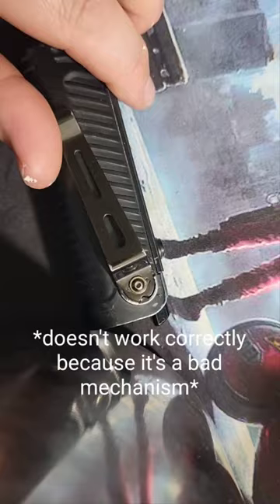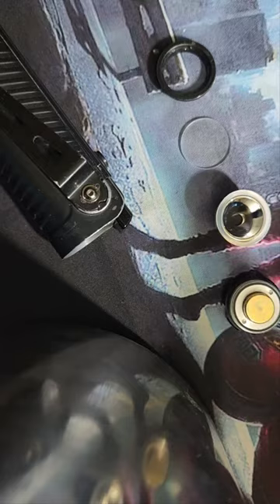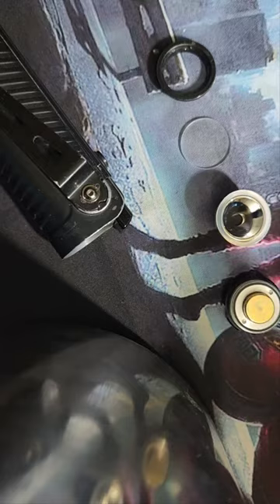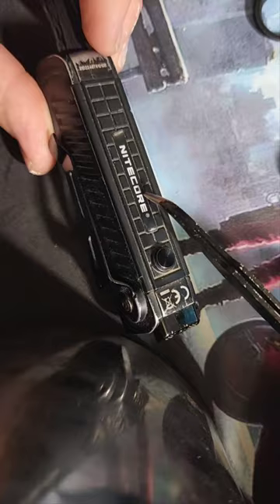Nitecore p18 switch clean pt1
Nitecore p18 switch clean pt1. I explain what's happening and then in pt 2 I show you how to open the cover